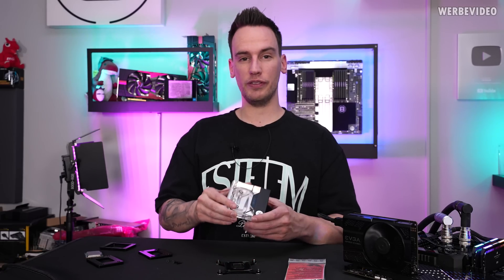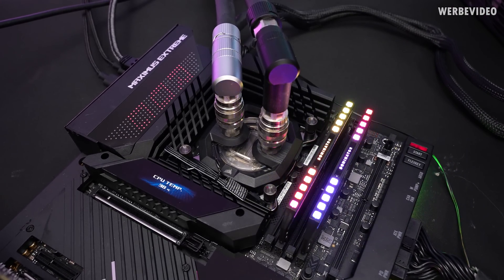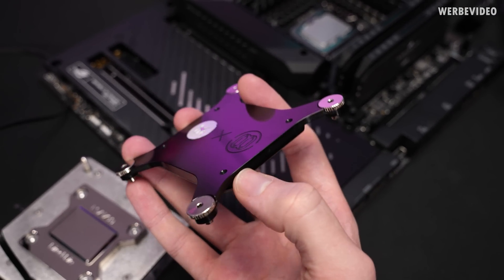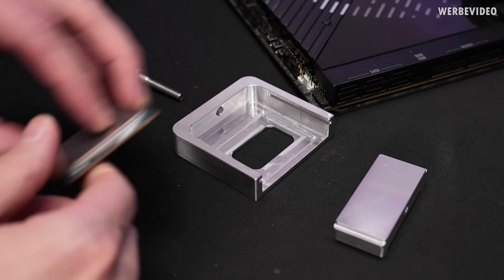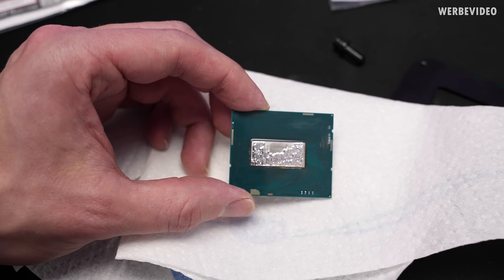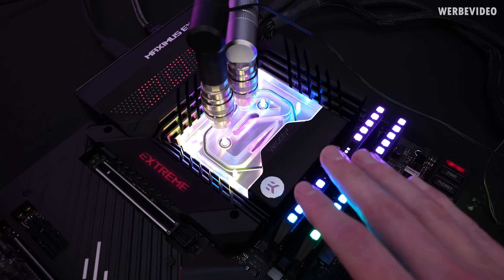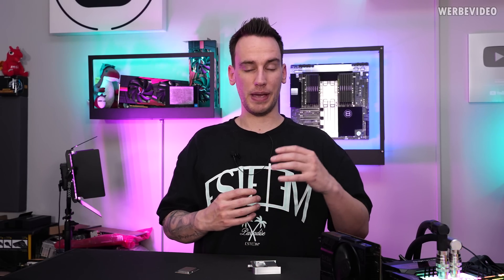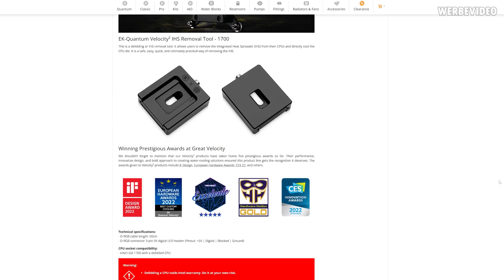We're testing EKs Limited Edition Direct-Die Water Block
Timestamps:
0:00 Intro
1:20 For transparency
1:46 Thanks to KitGuruTech
2:15 Test Initial Situation
3:19 Direct Die with the Velocity²
4:40 The Contact Frame from EK WB
5:58 Delidding the CPU
7:54 Preparing the delidded CPU
9:40 The Direct Die Frame
11:18 Preliminary Test Direct Die
12:42 Test Results
13:50 Summary/Conclusion
15:30 Availability
16:15 Outro